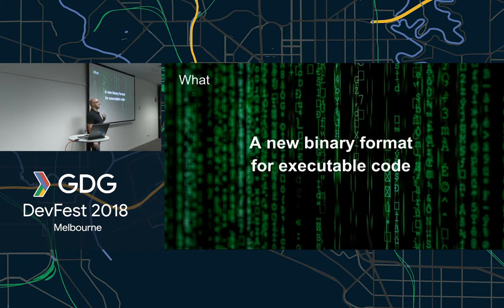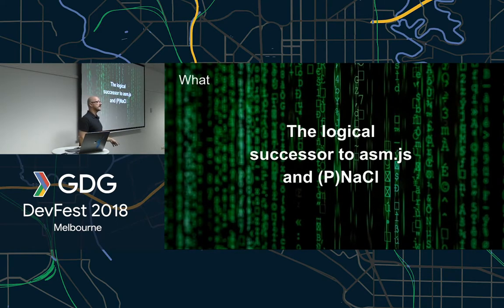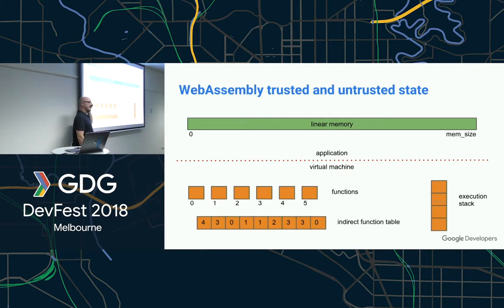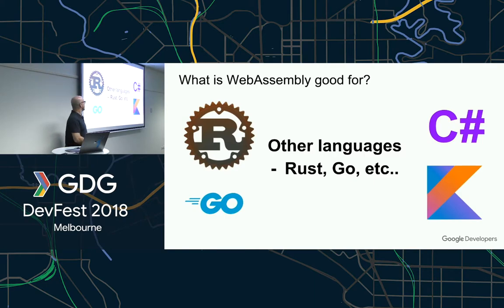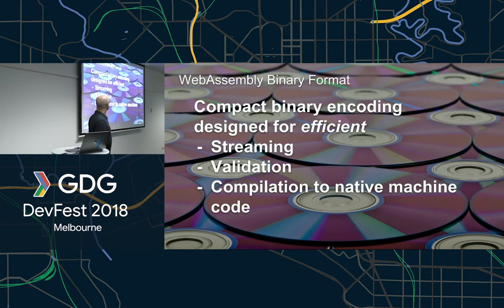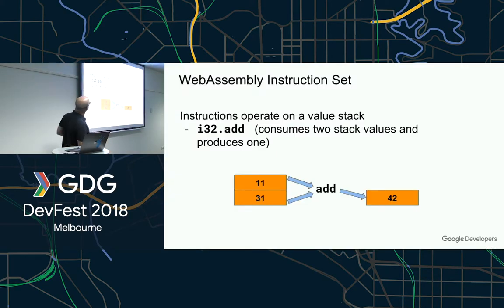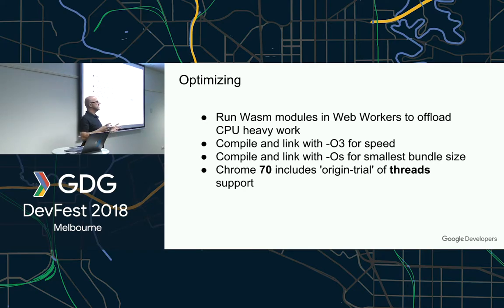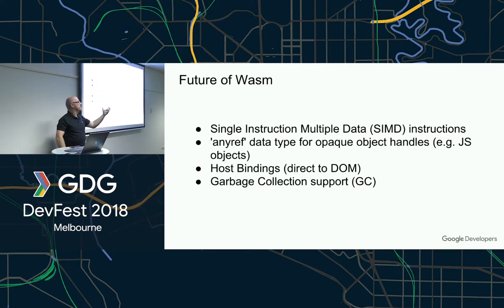Alex Danilo: Wasm The Future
Presented at the Melbourne GDG Devfest 2018.

WebAssembly (Wasm) is a game-changing addition to the web platform that allows high performance code to be compiled to run portably inside a browser. This talk explains what Wasm is, how you can use it and why you should care.